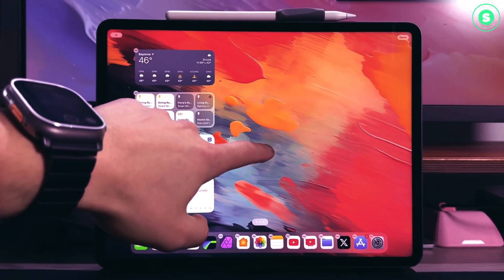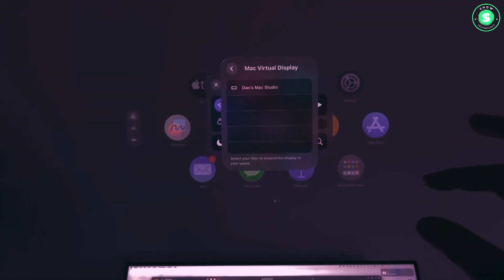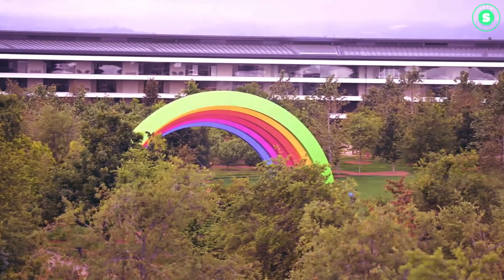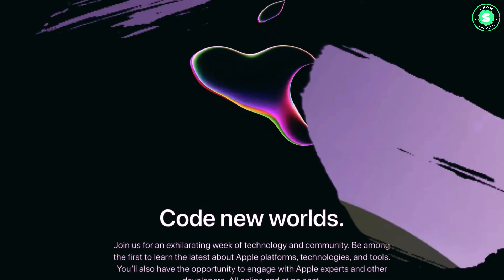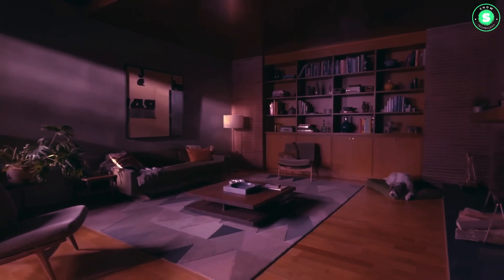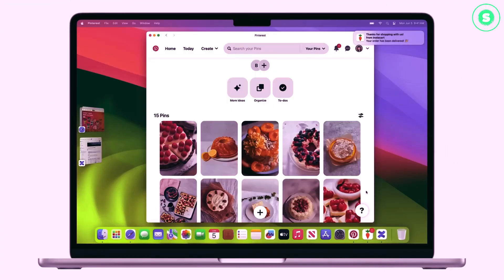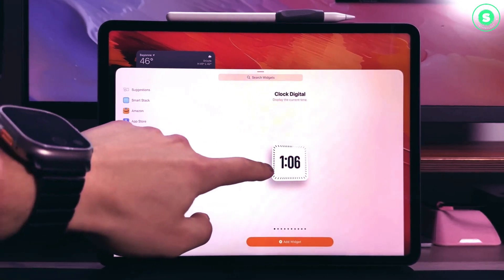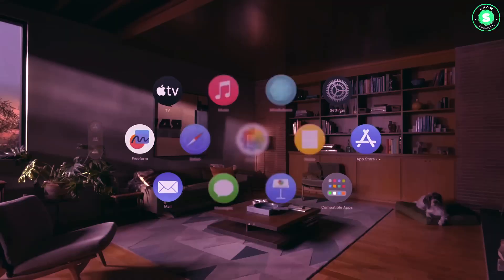OLED iPad Pro M3 2024 - New Display CONFIRMED!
OLED iPad Pro M3 2024 iPadOS 17 5 Confirms The OLED DisplayTechnology